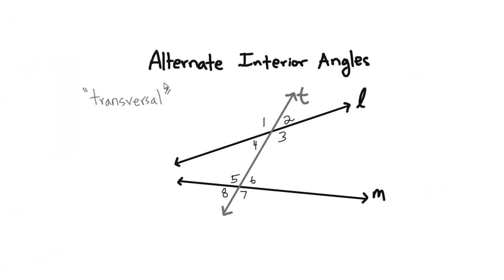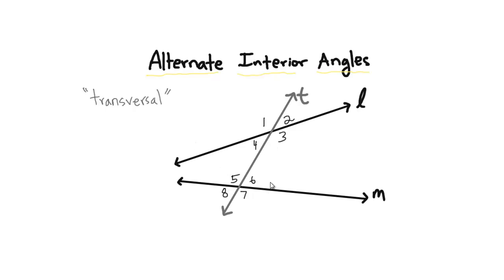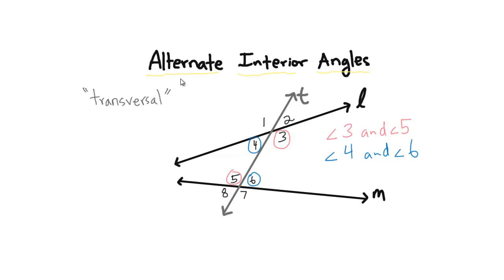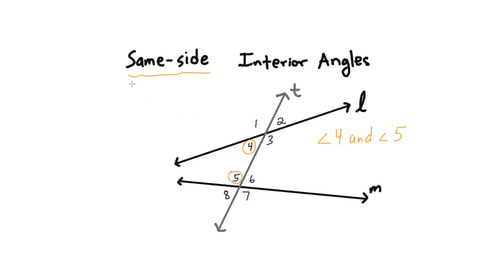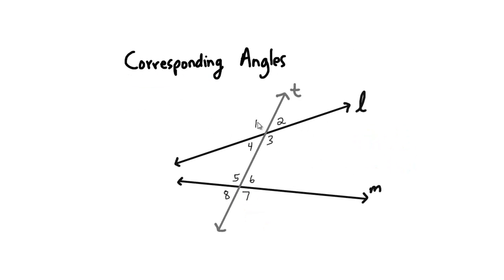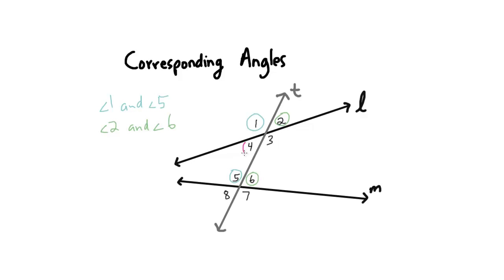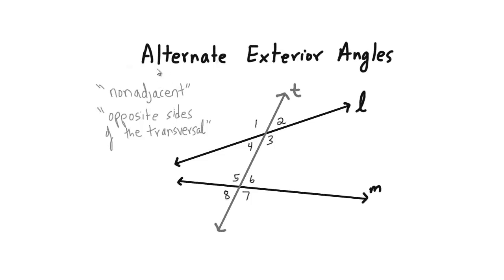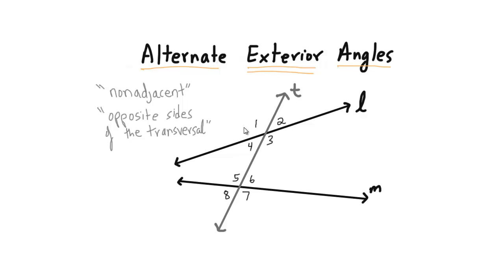Transversals and Angles